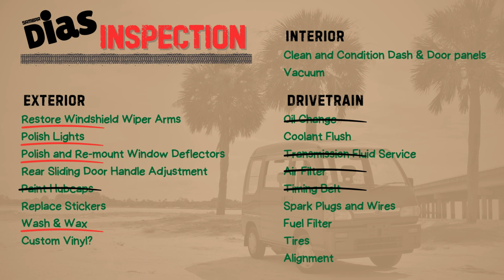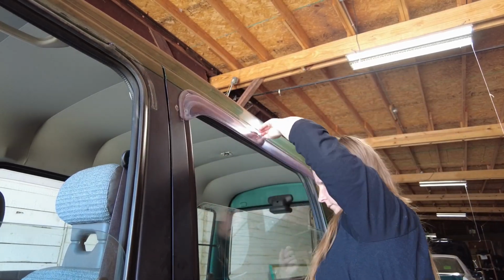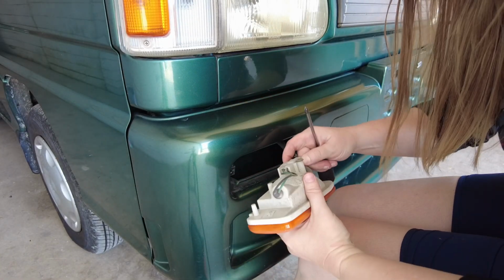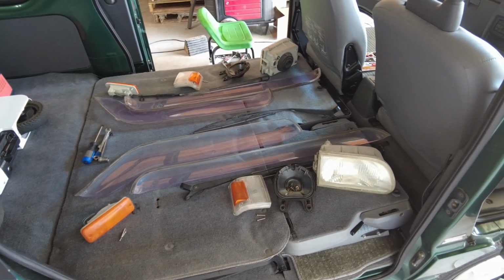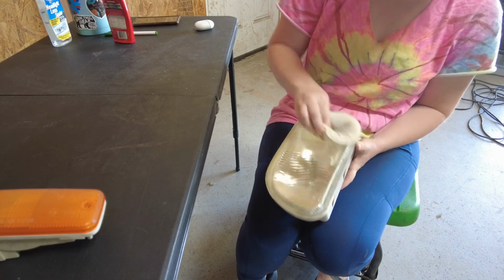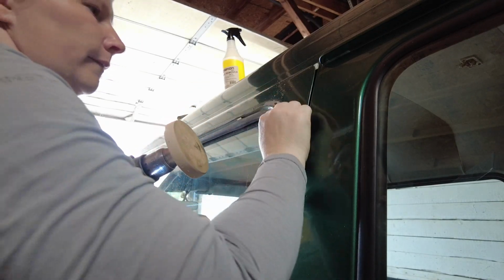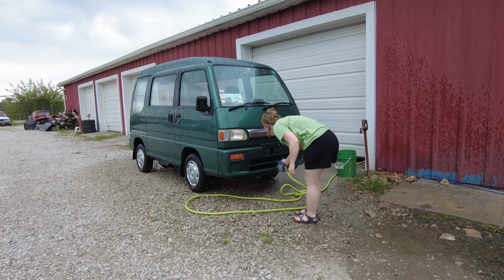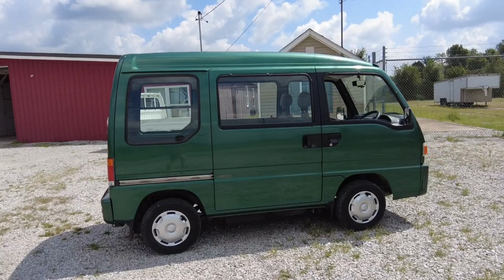Restoring My Kei Van | Summer Project Series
I'm working hard to prepare my 1998 Subaru Sambar Dias S for a car show in September.